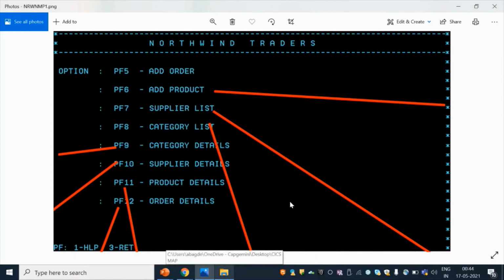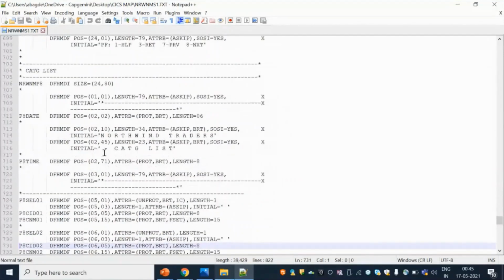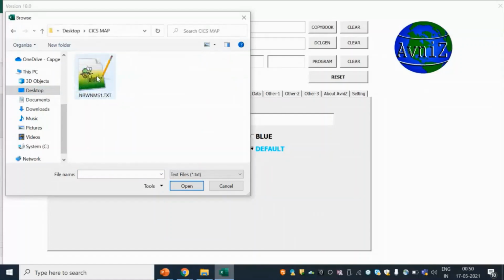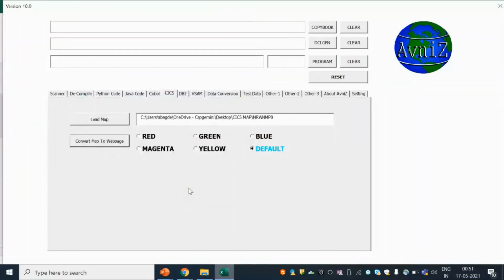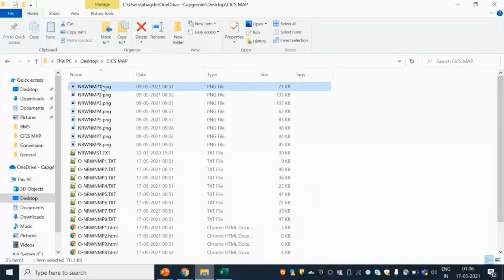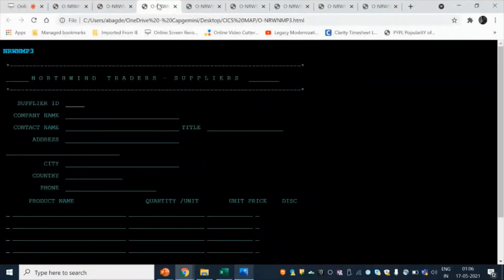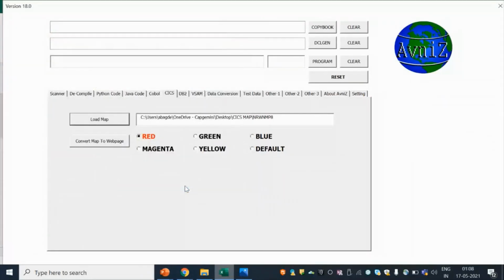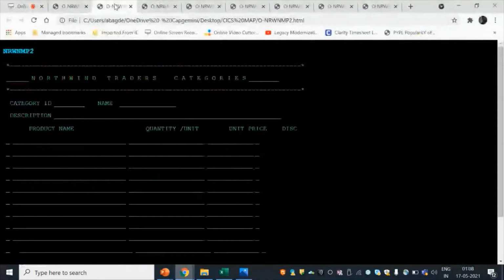CICS To Web Pages Migration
This video shows practically
- How we can extract CICS green map details
- How we can  convert maps to web pages
- Quick conversion "Demo" of map to html